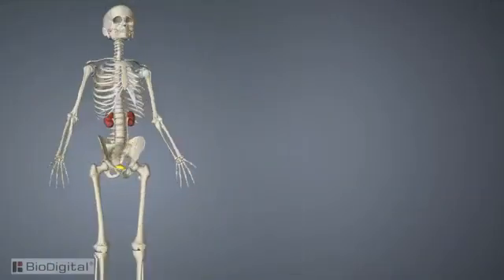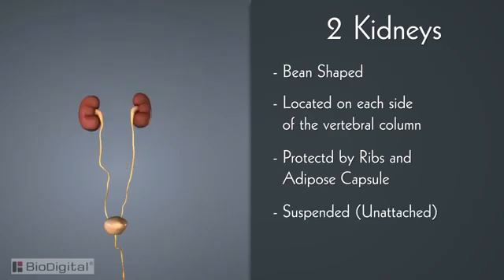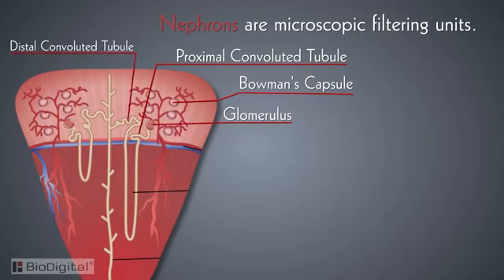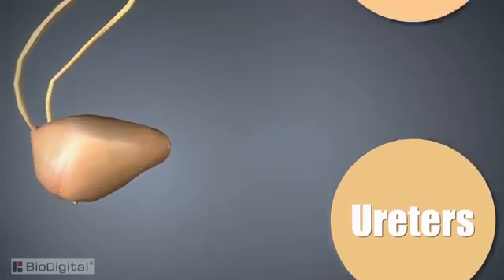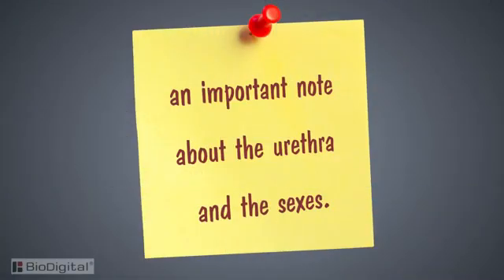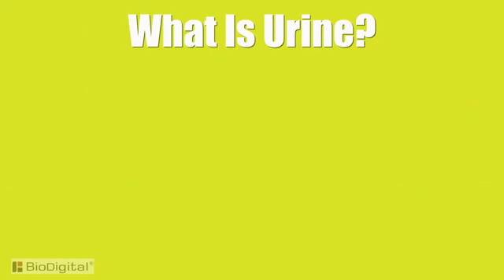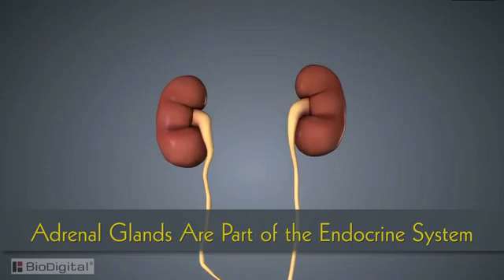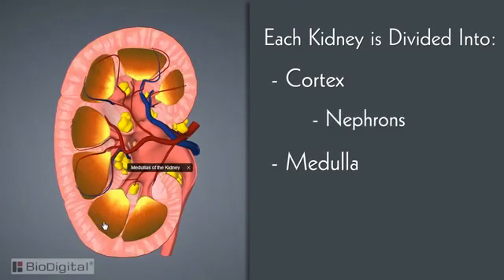Urinary system, powered by Hadiul.